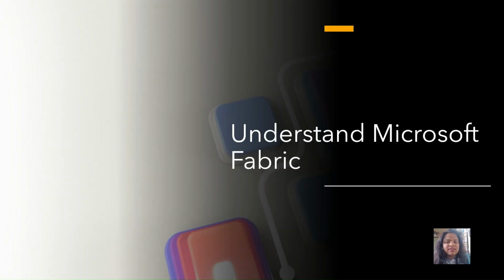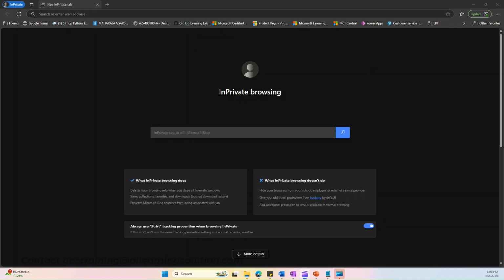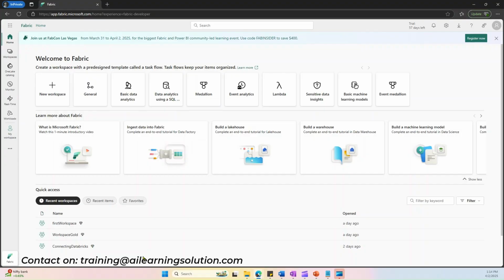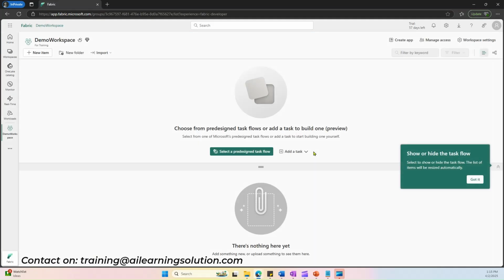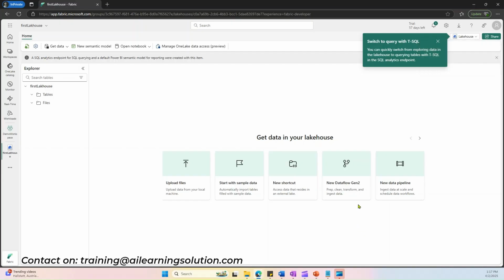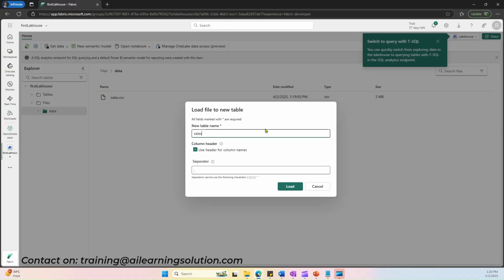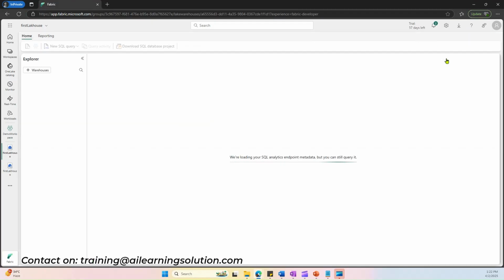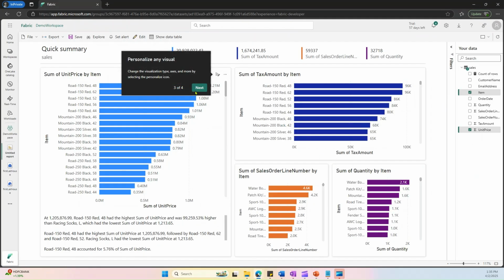Lets Learn Microsoft Fabric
The content of the video will help you to begin with Microsoft Fabric and Lakehouse.